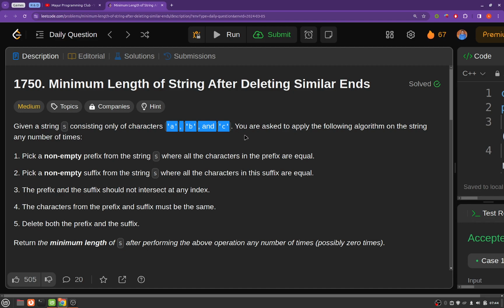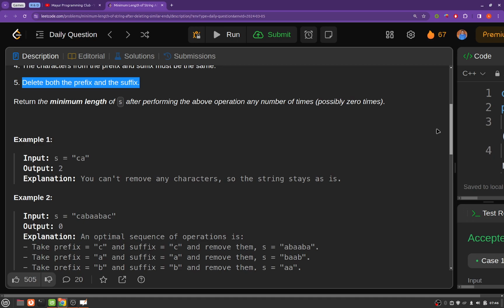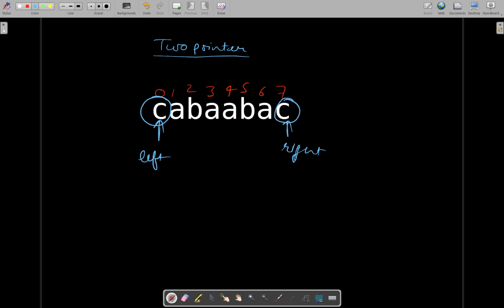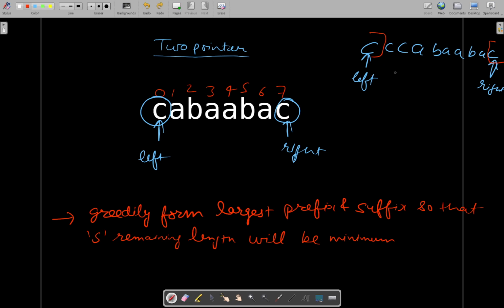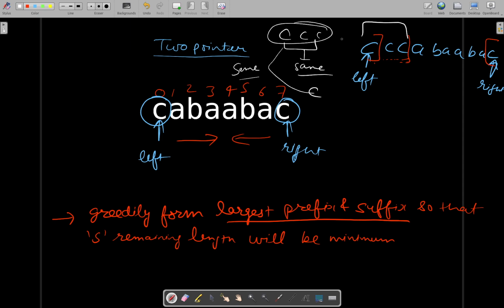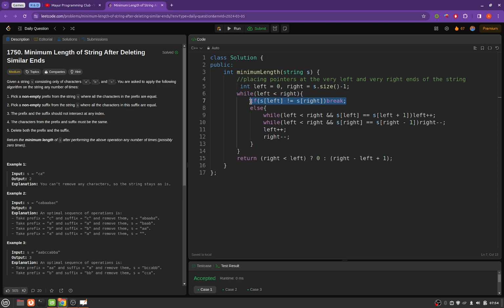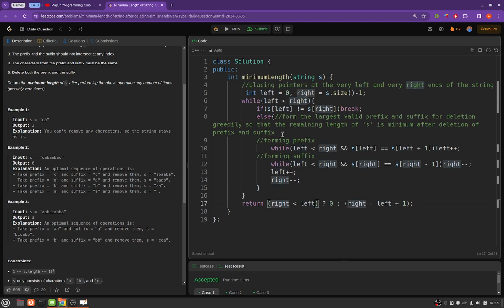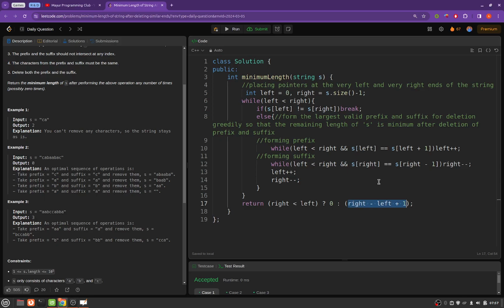1750. Minimum Length of String After Deleting Similar Ends | March | Java | C++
Technique Used:
Two Pointers: